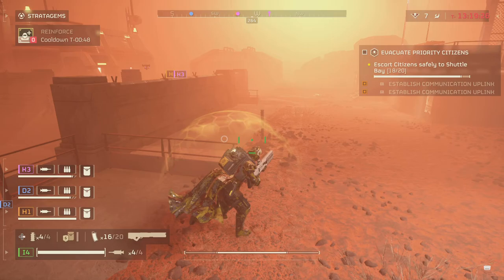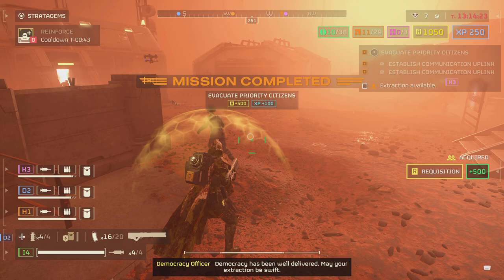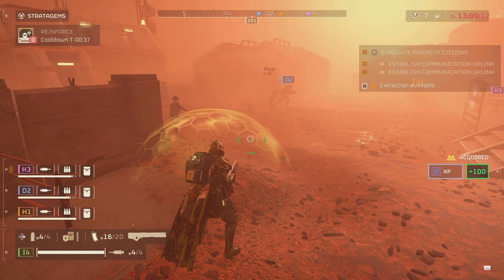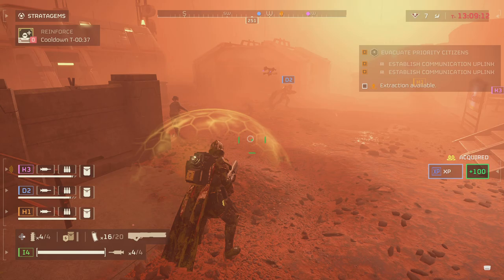HELLDIVERS 2_20240305040500